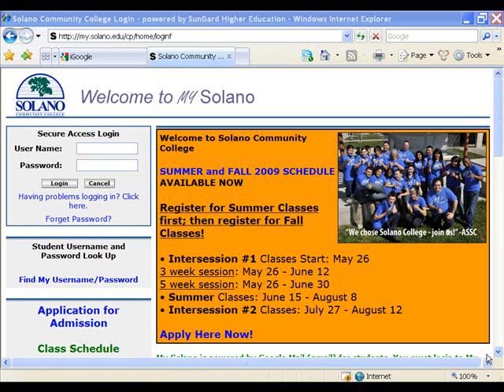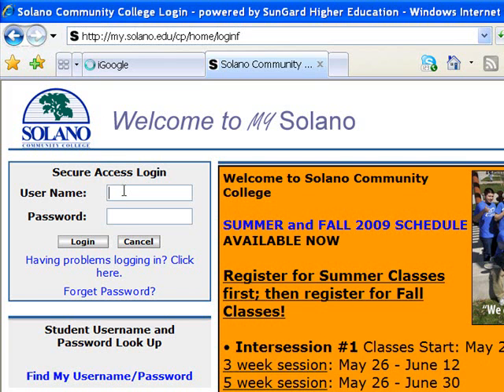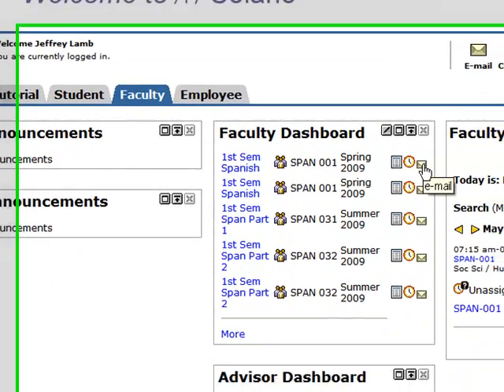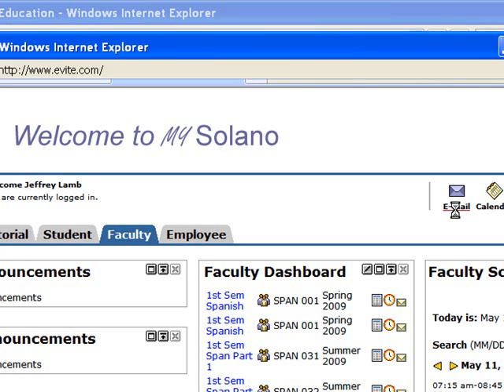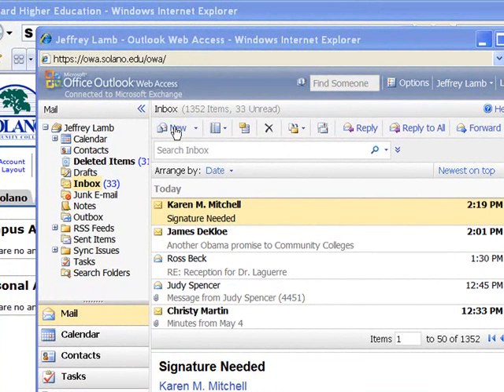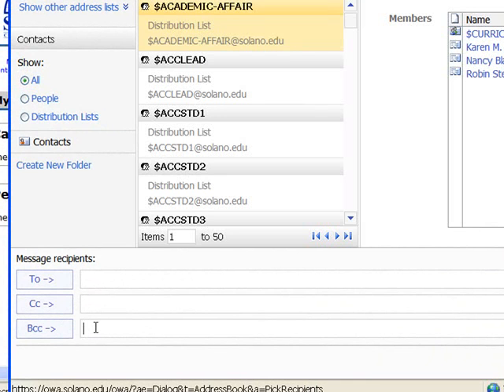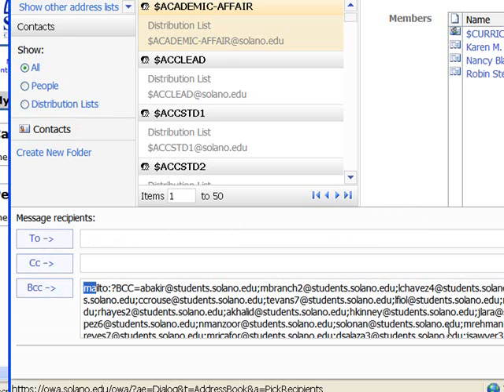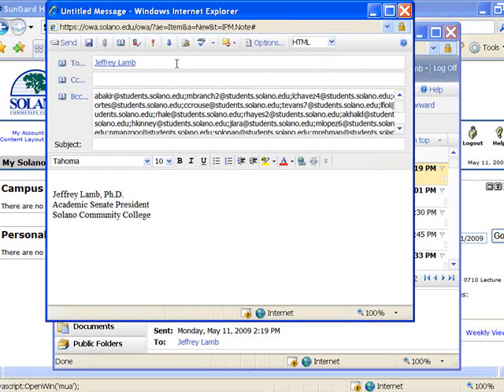OWA e mail PC version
How to send an e-mail to your entire class from home using MySolano.